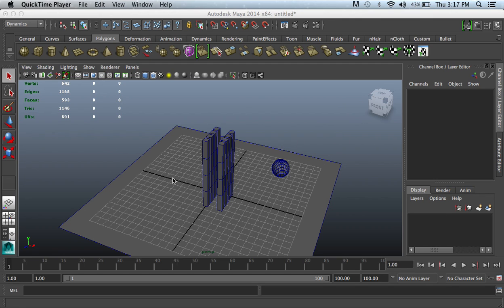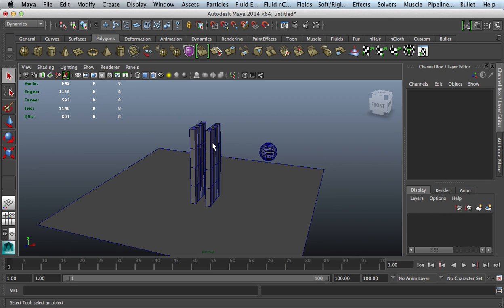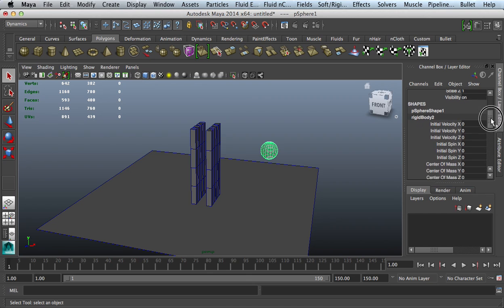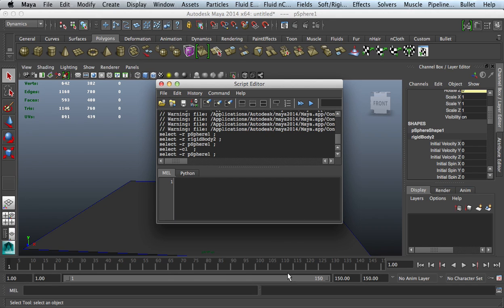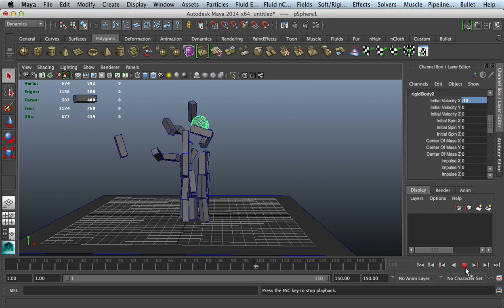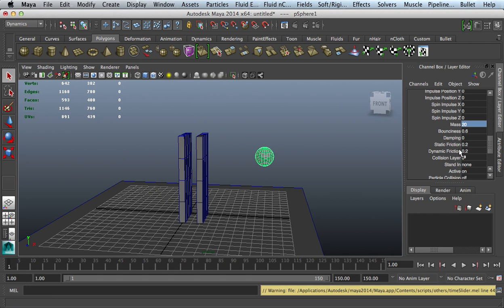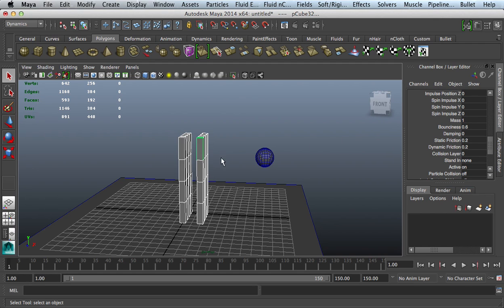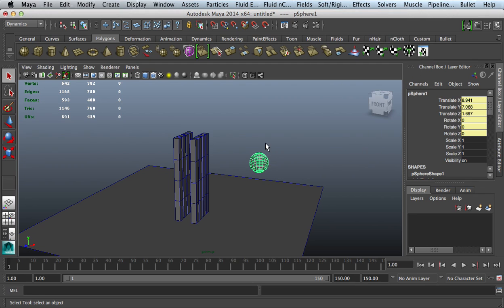Autodesk Maya Dynamics Tutorial